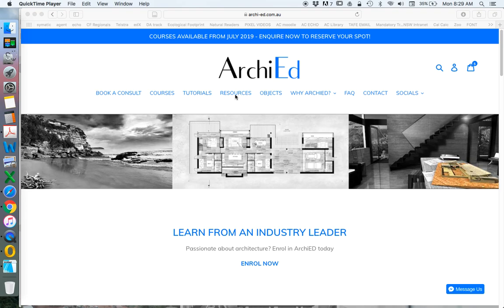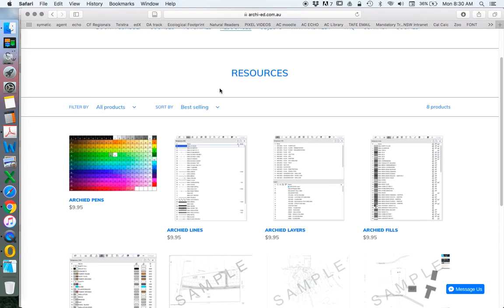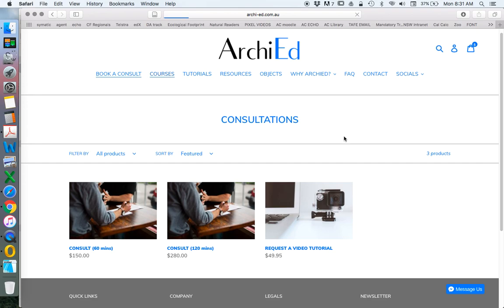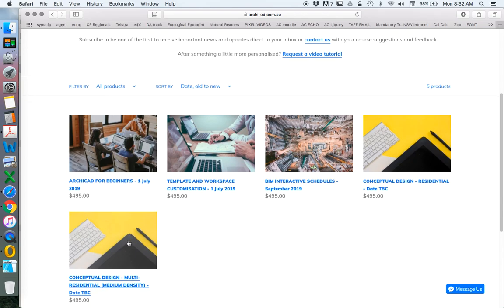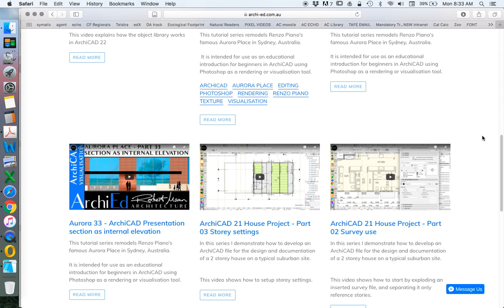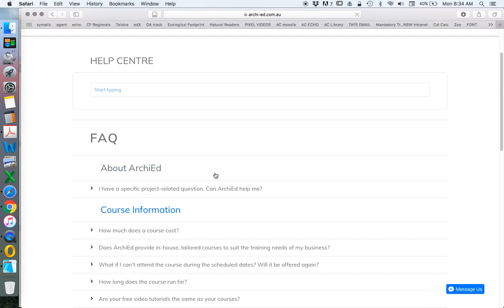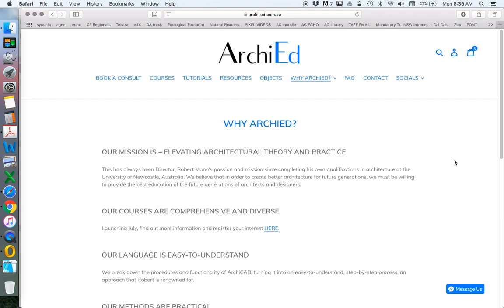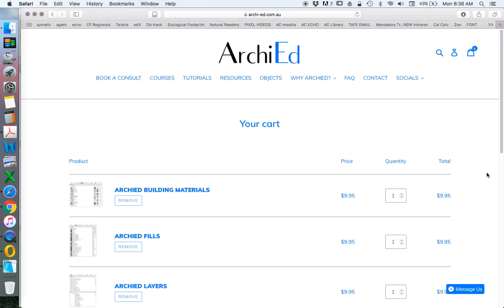ArchiEd - Welcome to ArchiEd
ArchiEd - (by Robert Mann) offers resource for Architecture and professional architectural software like ArchiCAD.